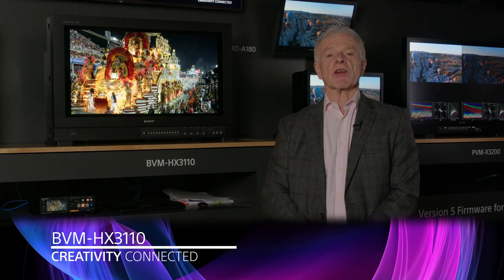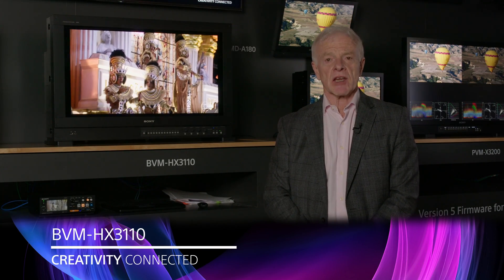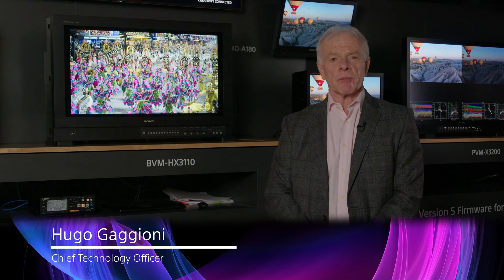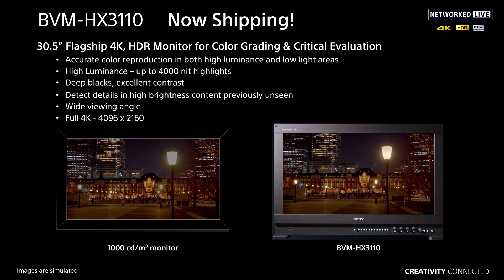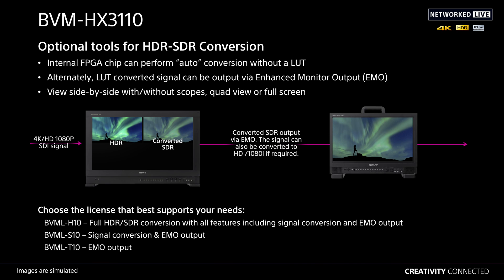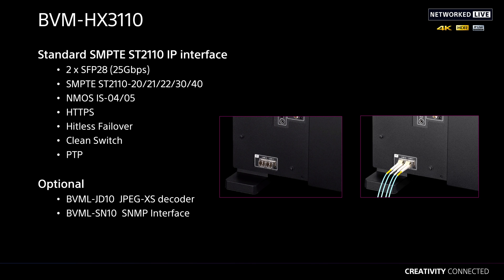Sony at NAB Show 2024 | BVM-HX3110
Hugo talks about Sony's BVM-HX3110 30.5-inch 4K premium grading monitor. The BVM-HX3110 has a fast pixel response and wide viewing angle which supports simultaneous users.